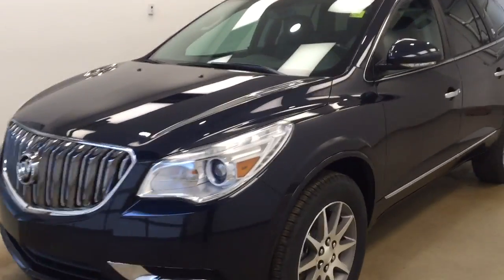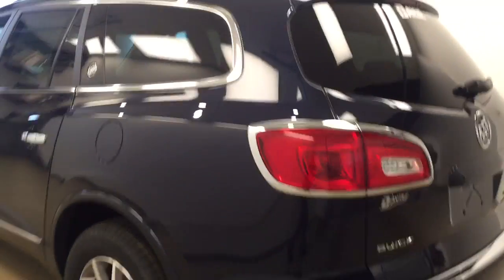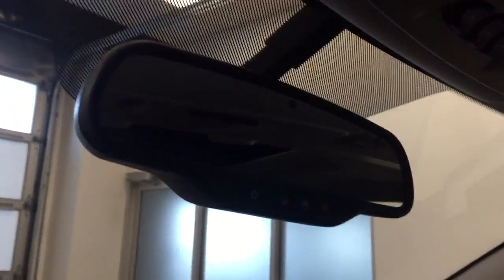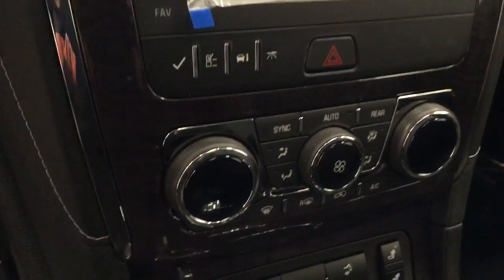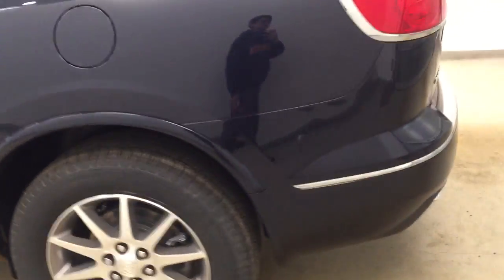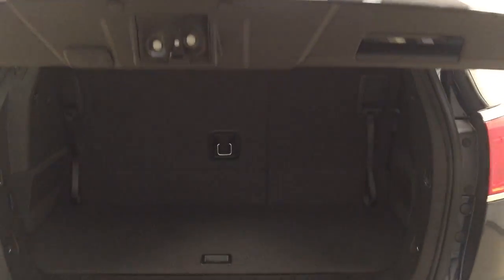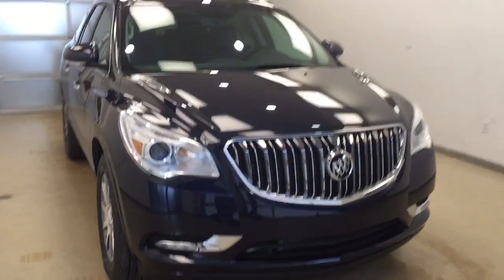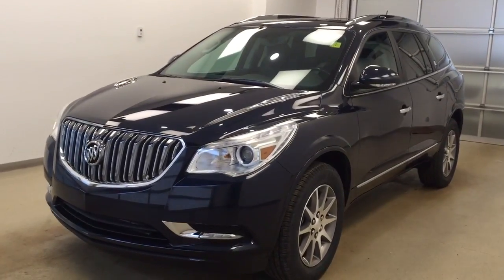2017 Buick Enclave AWD 4dr Leather | Davis GM Lethbridge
This is a 2017 Buick Enclave AWD 4dr Leather | Davis GM Lethbridge with 6-Speed A/T transmission Blue[Dark Sapphire Blue Metallic] color and Ebony interior color. This video is recorded and uploaded by cDemo DataDriver.